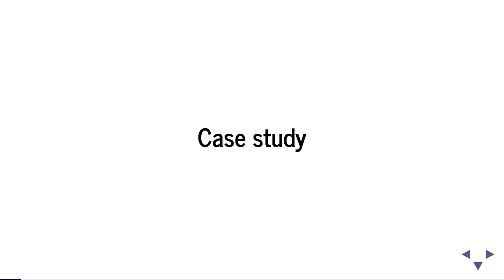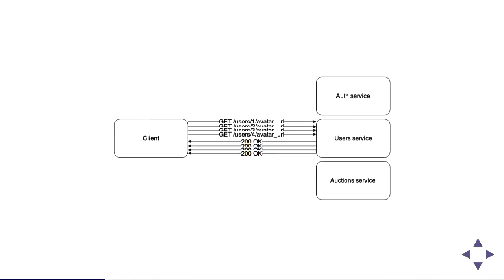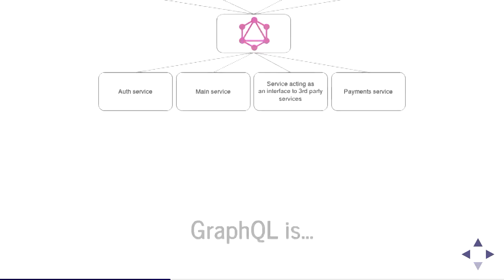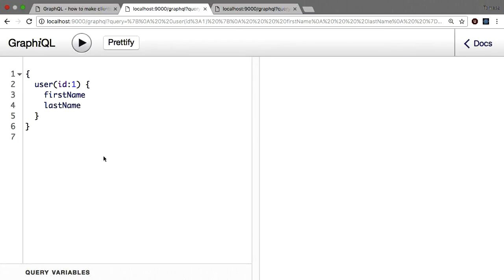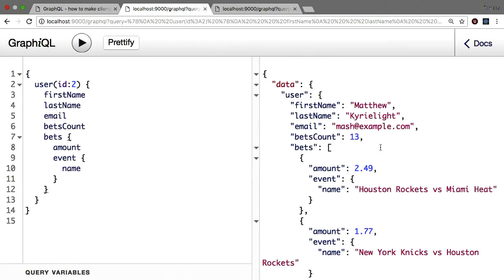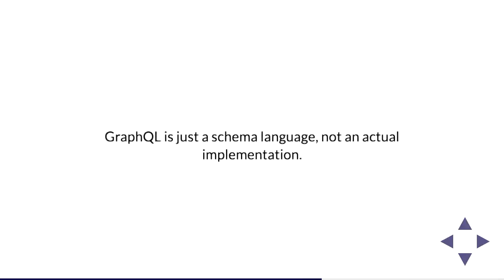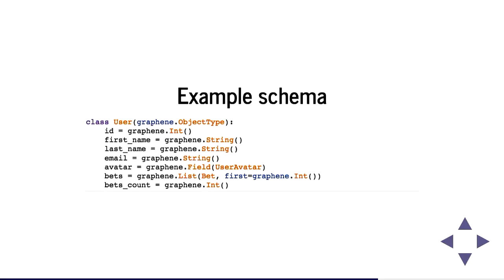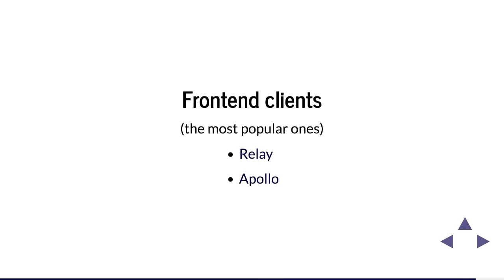GraphQL: how to make clients enjoy using your API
Tomasz Modrzyński